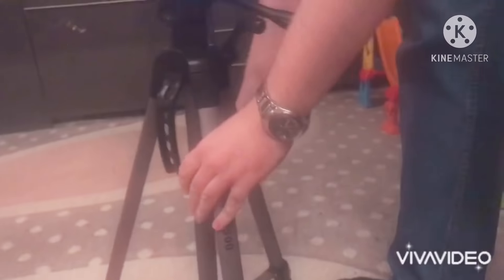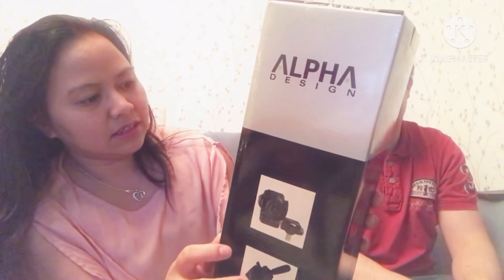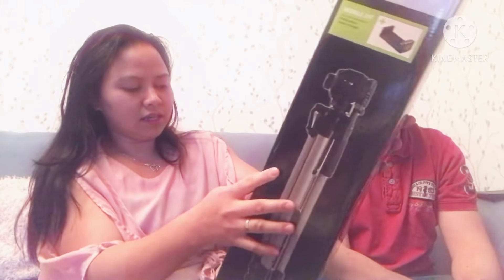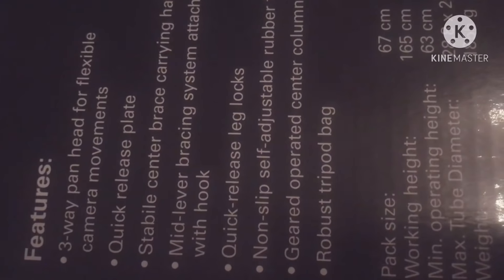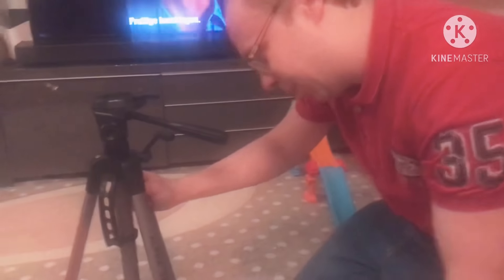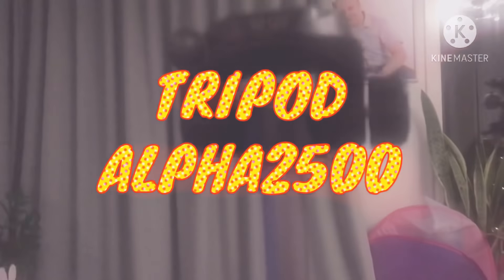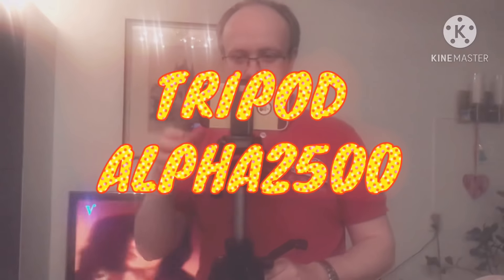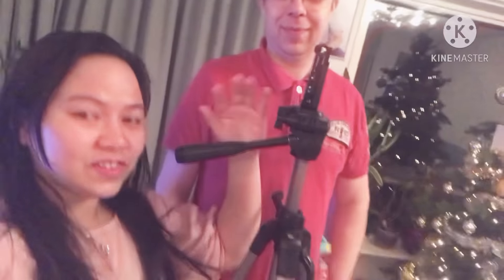TRIPOD ALPHA 2500 UNBOXING |GREAT VALUE FOR ITS PRICE| KLAVERSTIJN SISTERS